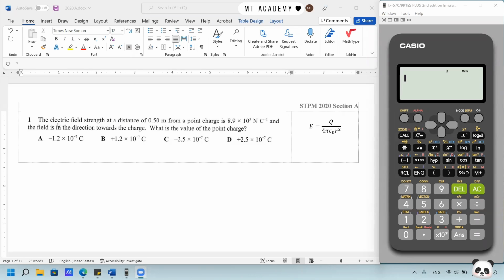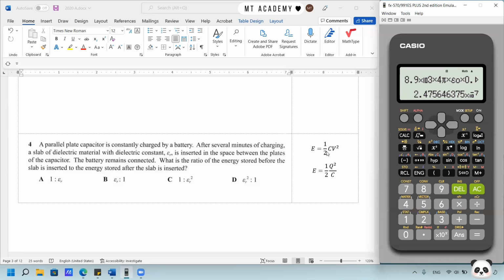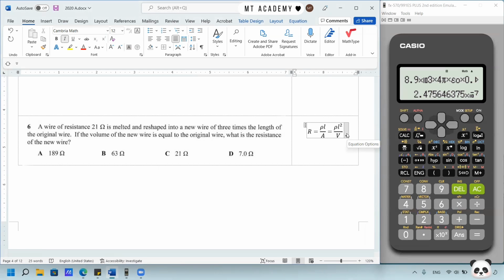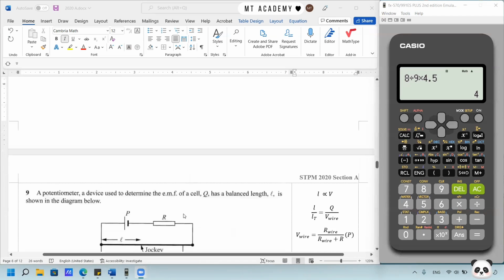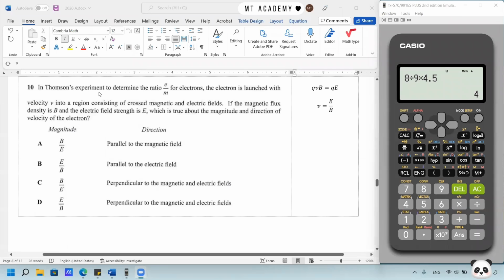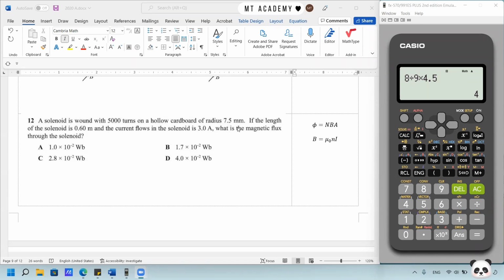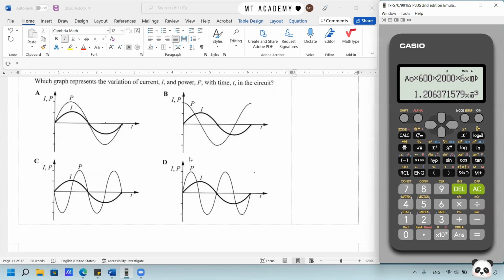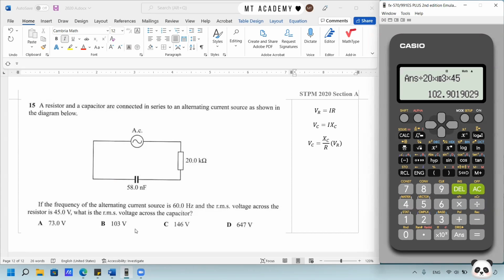Past Year 2020 Section A | STPM Physics T2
Do share and like my video! If you have any question, can leave it in the comment section below.

0:00 Q1 - electric field strength
0:48 Q2 - electric field between two parallel plates
1:13 Q3 - capacitance
1:42 Q4 - dielectric and energy stored in capacitor
2:44 Q5 - current density
3:44 Q6 - resistance
4:50 Q7 - dc circuit
6:09 Q8 - potential difference of battery
6:50 Q9 - potentiometer
8:41 Q10 - velocity selector
9:34 Q11 - Hall's effect
10:36 Q12 - magnetic flux in a solenoid
11:50 Q13 - mutual inductance
12:59 Q14 - AC current through an inductor
14:22 Q15 - voltage across a resistor and capacitor

# Google form for topic revision inquiry